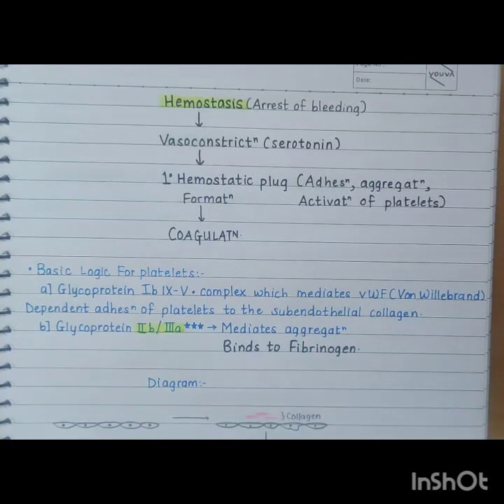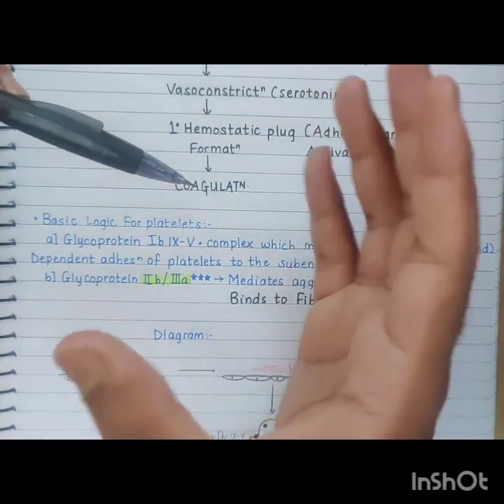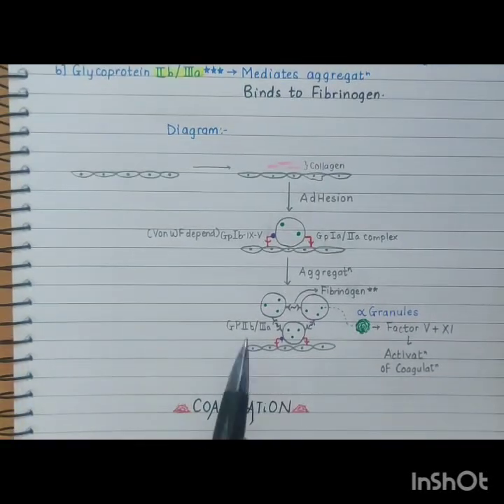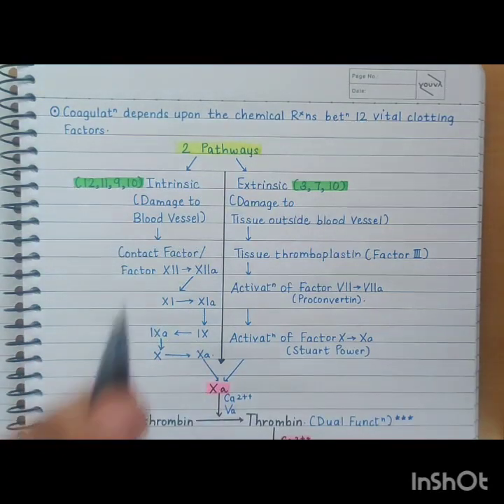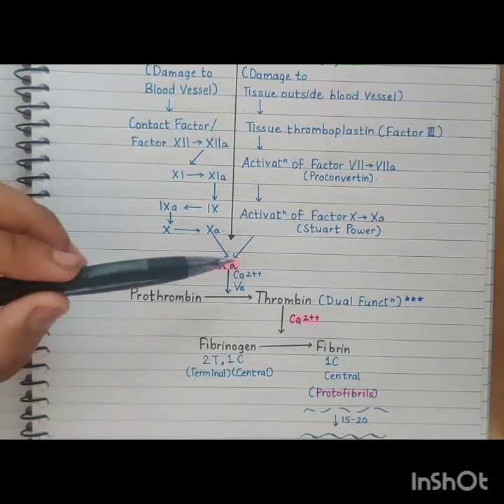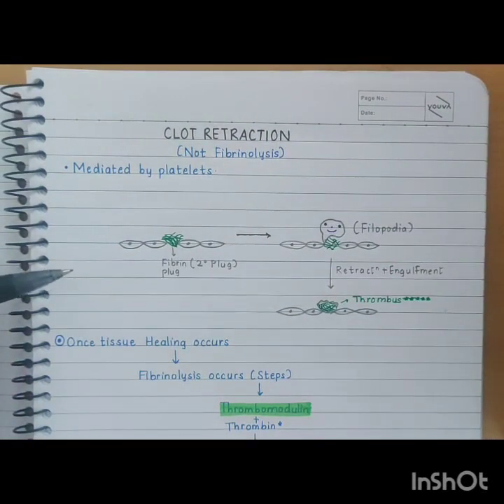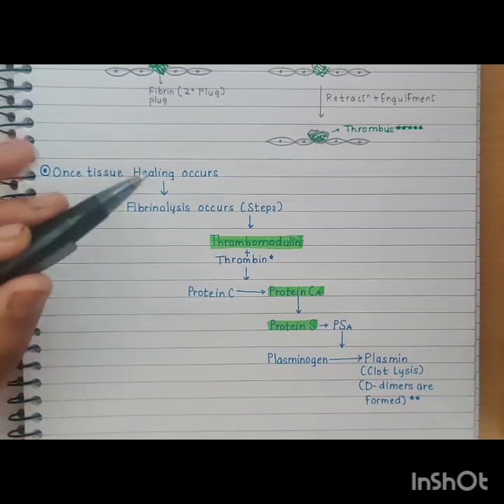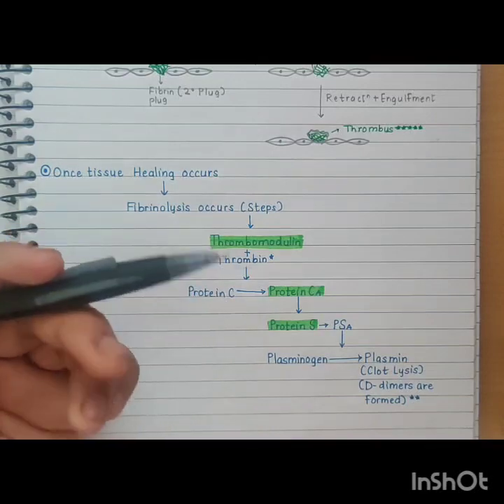Tum Khoon mangoge hum Fibrin plug denge.......(hemostasis , coagulation )